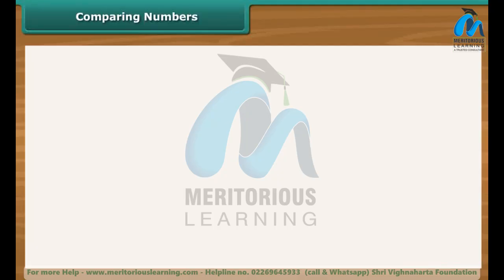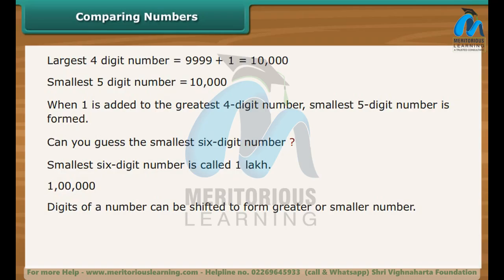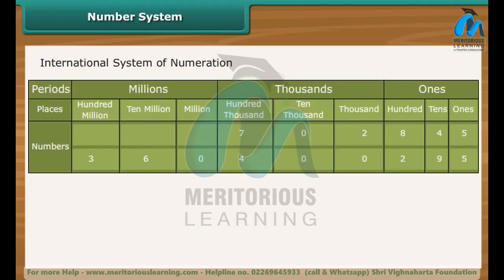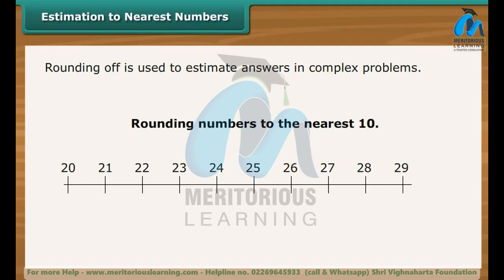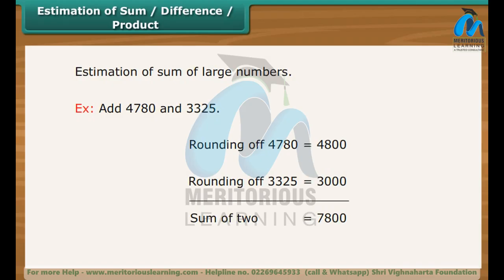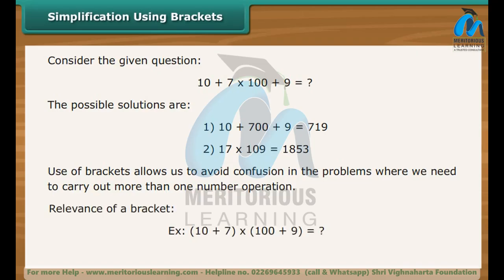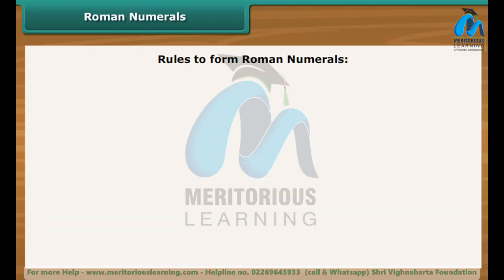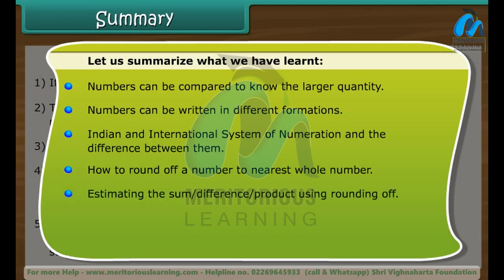Class 6th Maths |Knowing Our Numbers | English Medium | Meritorious Learning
Subject: Mathematics
 Class: 6
 Chapter: Knowing Our Numbers
 Medium: English

hat students will learn in this video:

What are numbers
Place value and face value
Reading and writing large numbers
Comparing numbers
Ordering of numbers
Indian and International number system
Use of numbers in daily life
Solving questions based on numbers

डिस्क्लेमर:
पता: 01 MIT, टॉप फ्लोर, बैनगंगा कॉम्प्लेक्स, सिवनी (म.प्र.) 480661